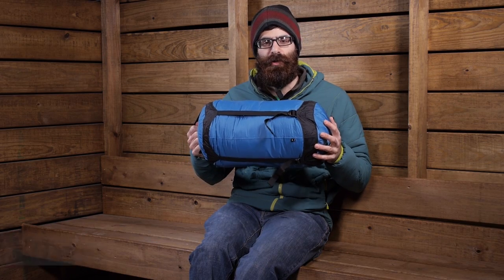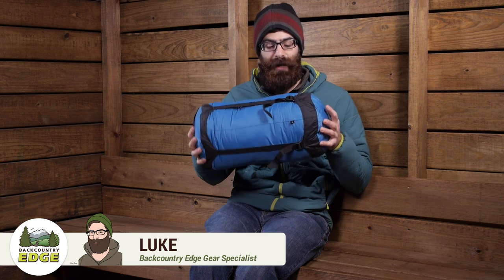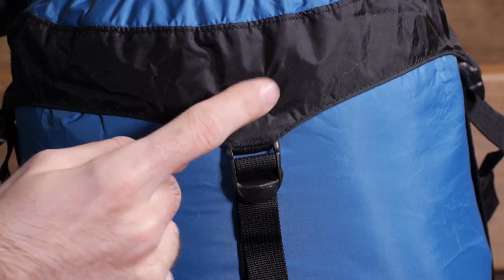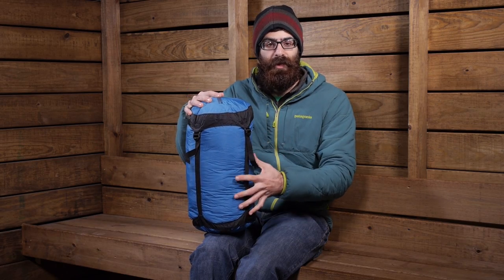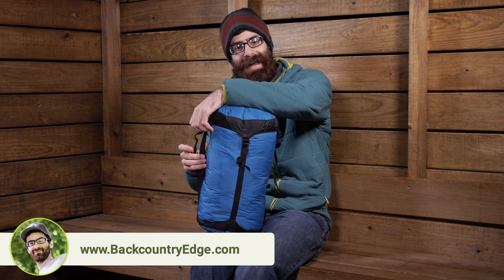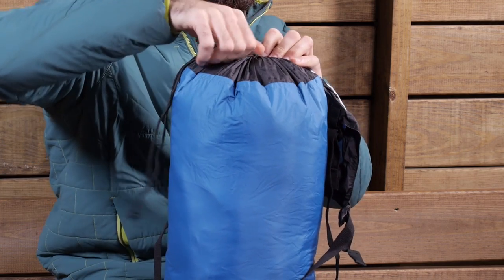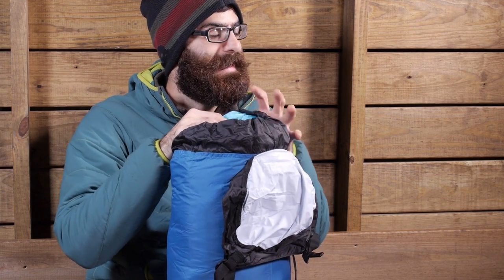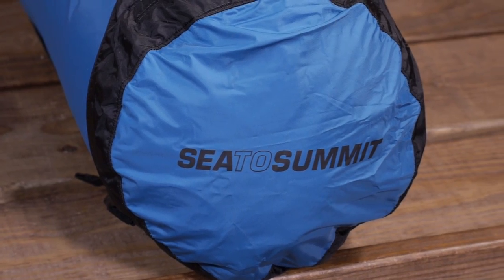Sea to Summit Compression Sack